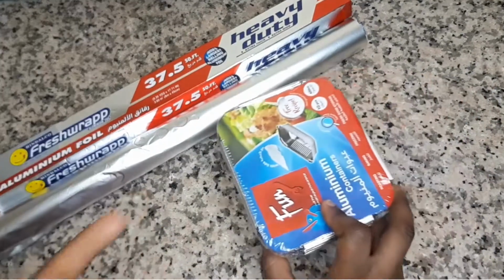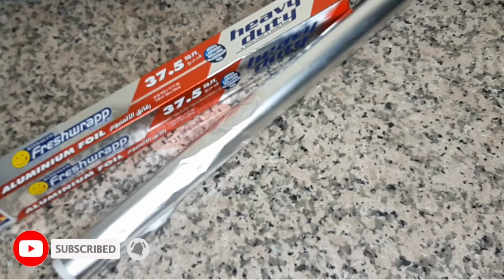DIY HOW TO MAKE ALUMINUM FOIL BAG FOR MOI-MOI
You can make your Aluminum foil bag and keep, so that when you are in short of moi moi plates when making your moi it can be an alternative for you♥️